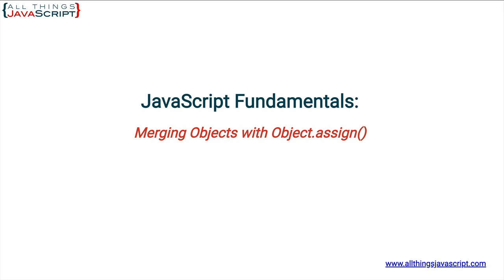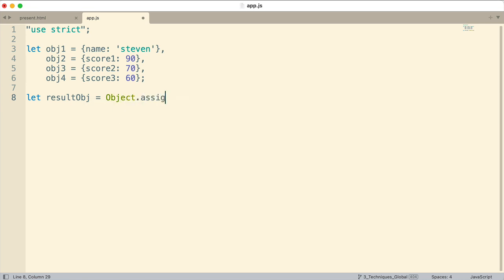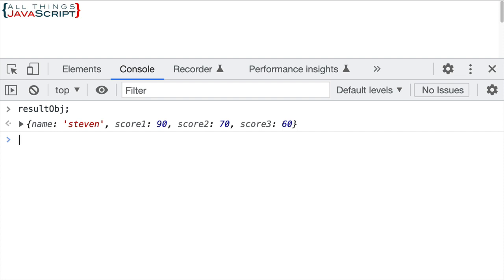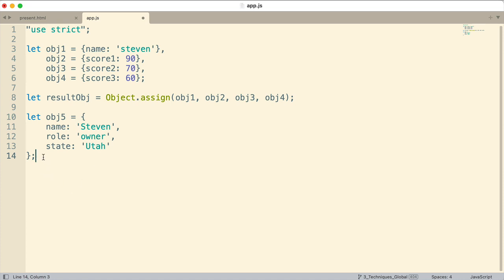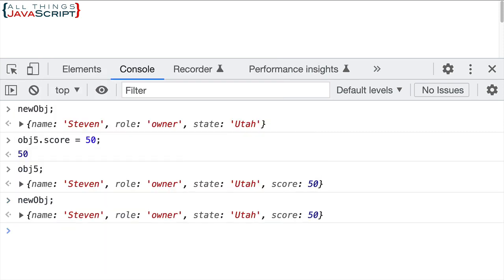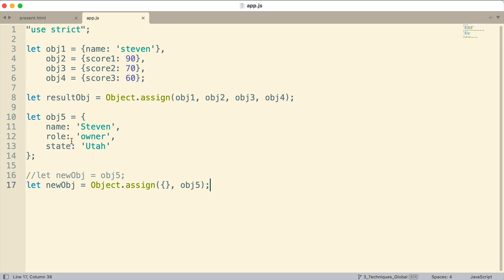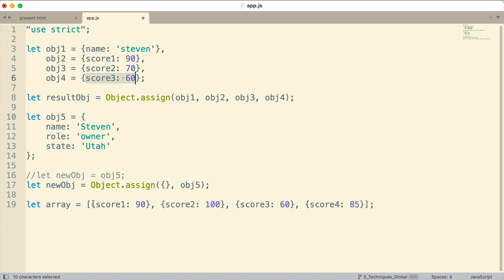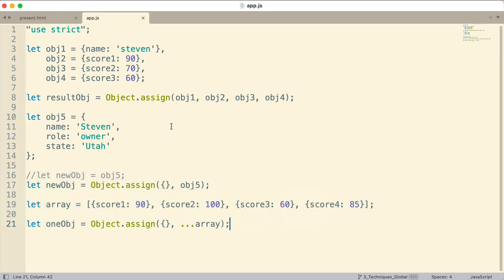JavaScript Fundamentals: Merging Objects with Object.assign()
In this tutorial I want to take a look at the Object.assign static method. Traditionally I have used this for shallow cloning of objects, but it has some other uses that we will take a look at as well.